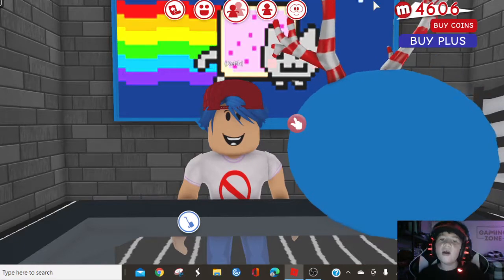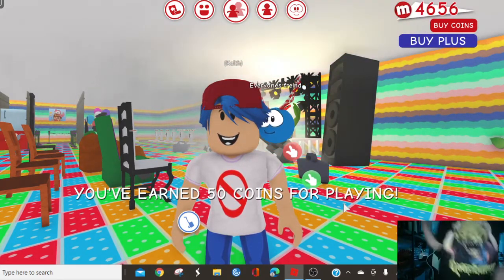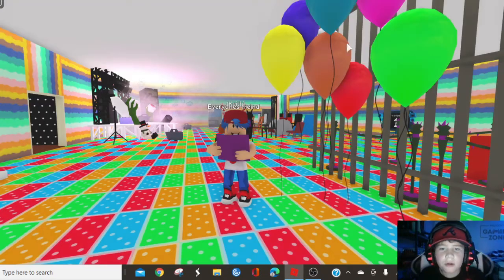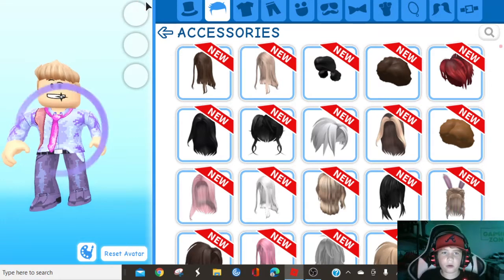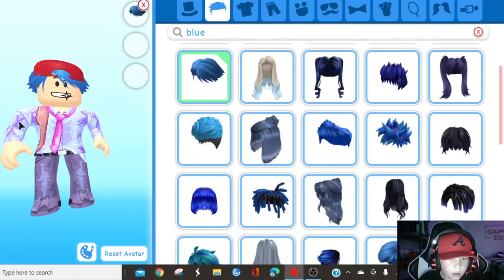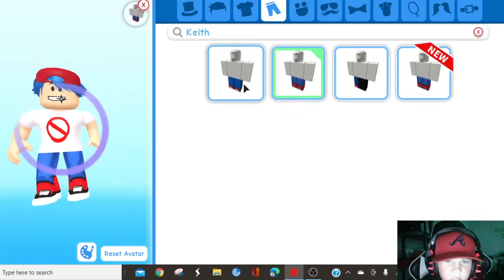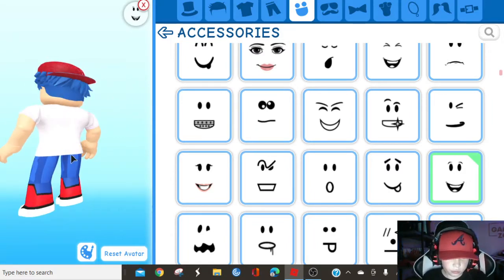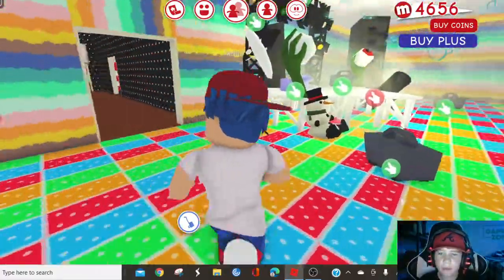How to make Keith (Boyfriend) from FRIDAY NIGHT FUNKIN in Meepcity Part 1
Hi guys!  This is a quick vid of how to make Boyfriend from fnf.  The game I'm playing is in Meepcity btw.